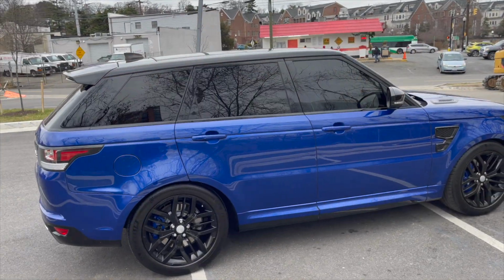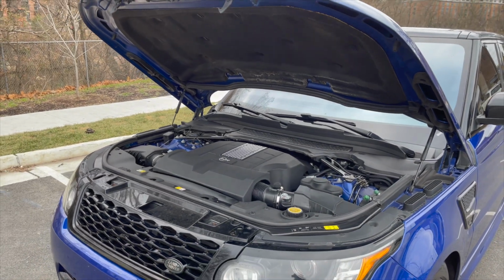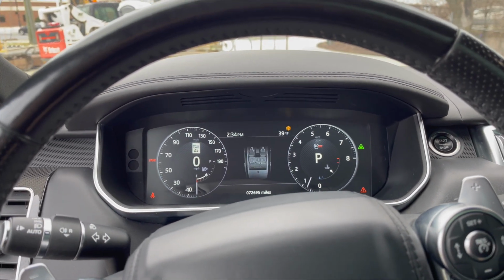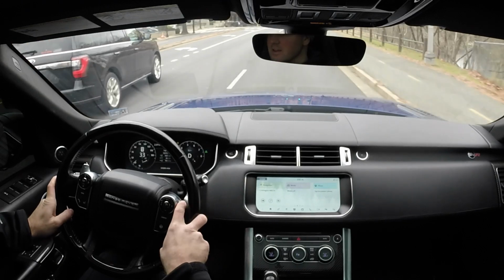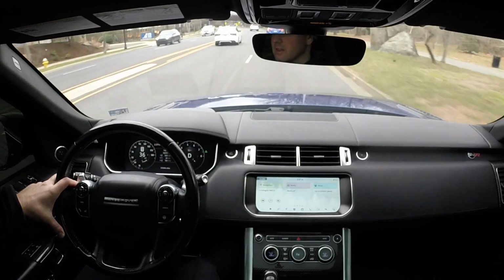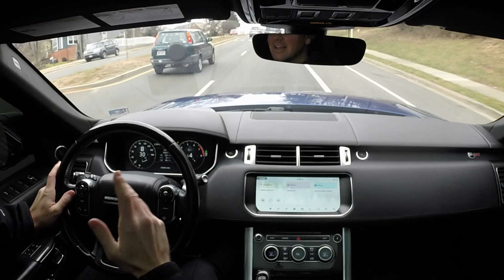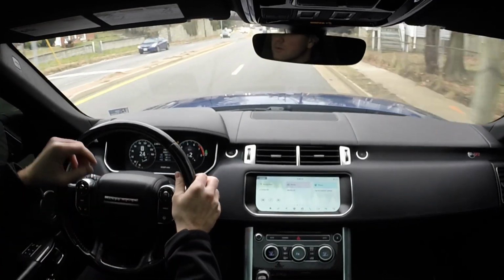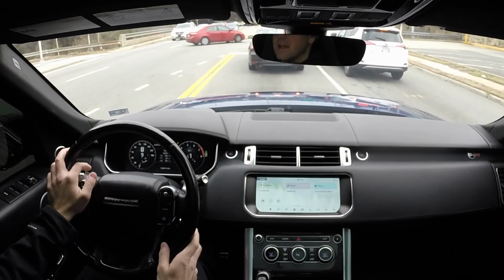2017 Range Rover SVR - POV Test Drive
Welcome back to the channel! In this video, we take a quick test drive of this beautiful 2017 Range Rover Sport SVR. Huge thanks to Arlington Auto Group for allowing me to film this car!

Arlington Auto Group
Address: 3621 Columbia Pike Suite #10, Arlington, VA 22204